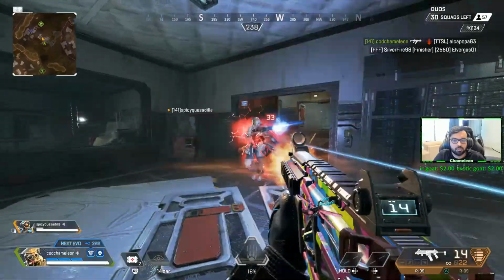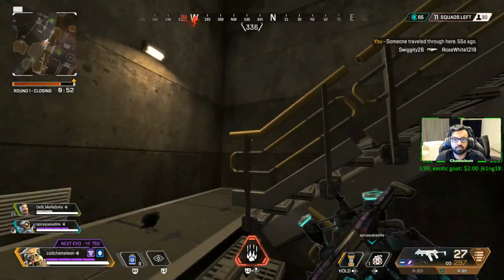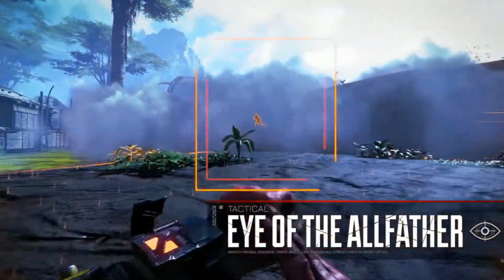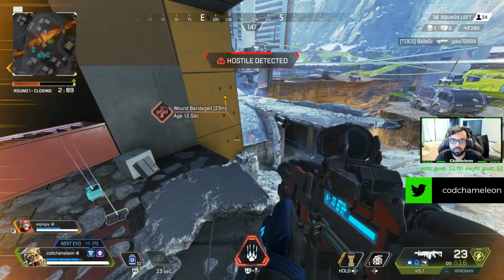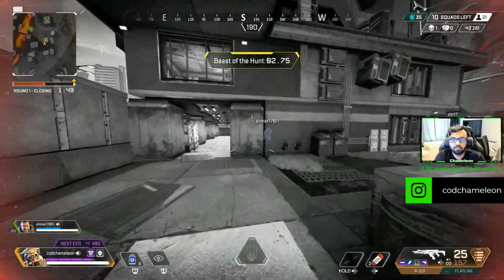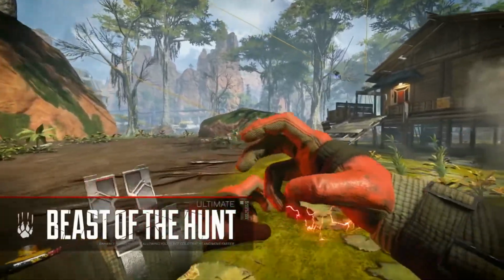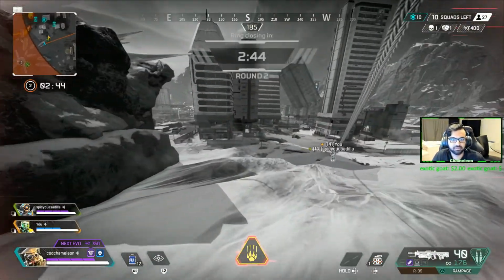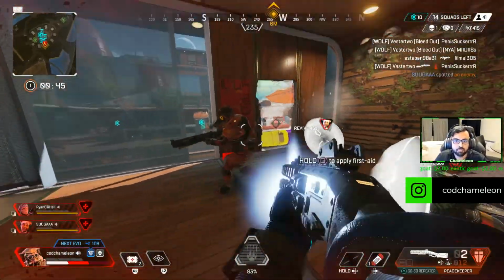How to Play Bloodhound Main (Bloodhound Guide Apex) Season 10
The Chameleon
codchameleon
Bloodhound Guide

Apex Legends is a free-to-play battle royale-hero shooter game developed by Respawn Entertainment and published by Electronic Arts. It was released for Microsoft Windows, PlayStation 4, and Xbox One in February 2019, and for Nintendo Switch in March 2021. A mobile version of the game specially designed for touchscreens titled Apex Legends Mobile has also been announced which is scheduled to be fully released by 2022 on Android and iOS. The game supports cross-platform play.

Before the match, players form into two- or three-player squads, and select from pre-designed characters with distinctive abilities, known as "Legends". The game has two gameplay modes. In "Battle Royale", up to 20 three-person squads or 30 two-person duos land on an island and search for weapons and supplies before attempting to defeat all other players in combat. The available play area on the island shrinks over time, forcing players to keep moving or else find themselves outside the play area which can be fatal. The final team alive wins the round. In "Arenas", players form into three-player squads and fight against another squad in a 3v3 team deathmatch over a series of rounds to determine the winner of the match. Teams win when their team has at least 3 points and is 2 points ahead.

Apex Legends is set in the same science fiction universe as Respawn Entertainment's Titanfall series. Work on the game began around late 2016, though the project remained a secret right up until its launch. The game's release in 2019 came as a surprise, as until that point it had been assumed that Respawn Entertainment was working on a third installment to the Titanfall franchise, the studio's previous major game. Apex Legends received positive reviews from critics, who praised its gameplay, progression system, and fusion of elements from various genres. Some considered it a worthy competitor to other battle royale games. Apex Legends surpassed 25 million players by the end of its first week, and 50 million within its first month. By April 2021, it had approximately 100 million players.

This video is about: apex, apex legends,bloodhound guide,bloodhound apex legends,how to play bloodhound,how to use bloodhound,bloodhound tips and tricks,bloodhound guide season 10,apex legends season 10,new apex season,best apex legends,bloodhound predator,bloodhound ranked,bloodhound update,apex legends bloodhound guide